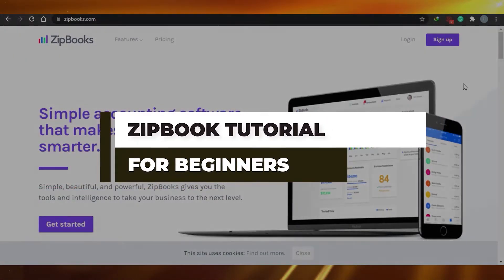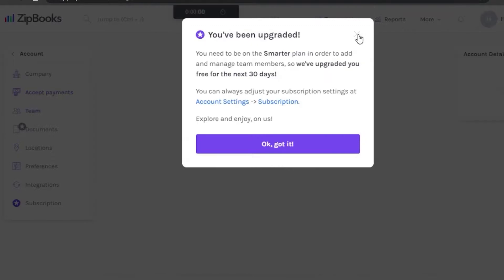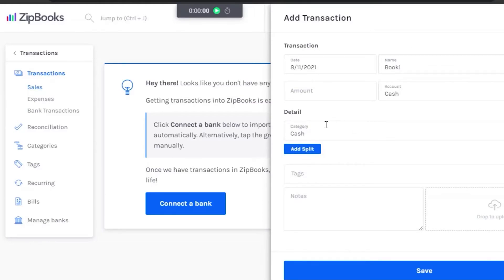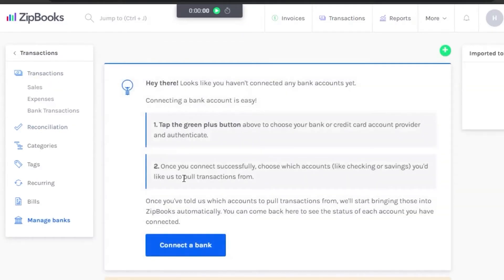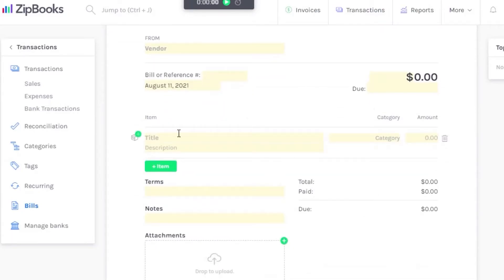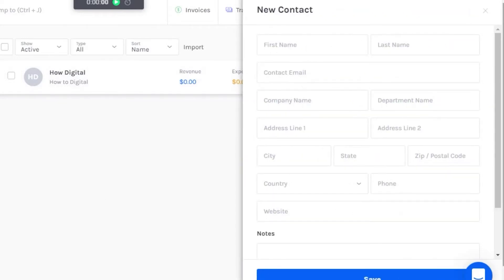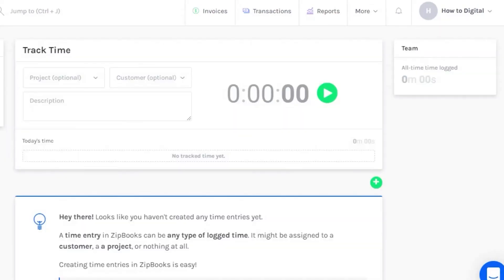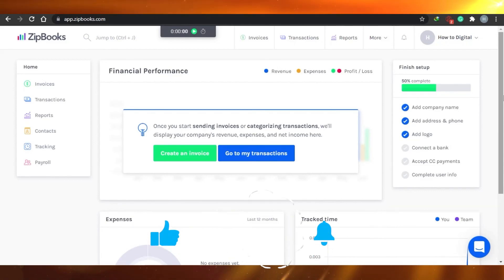Zipbooks Tutorial for Beginners | Best Accounting Software 2025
In this video I show you how to use ZipBook as a total beginner for your accounting needs and easy tips to get started!